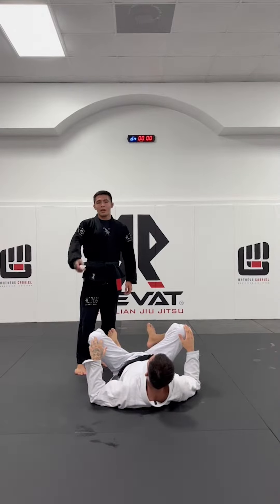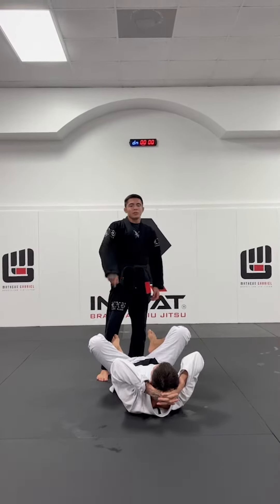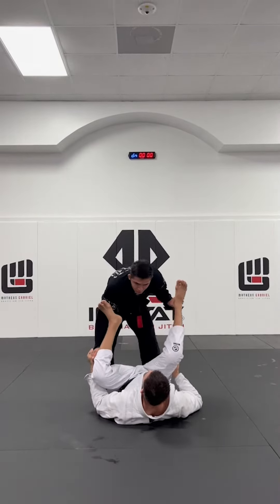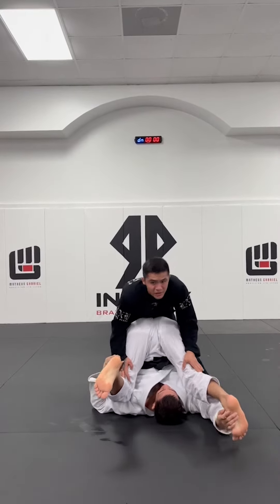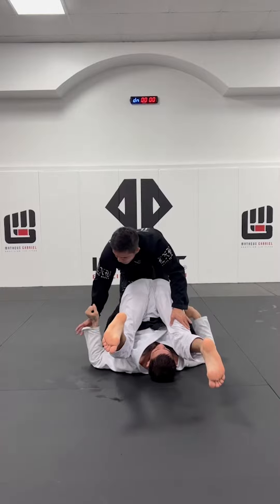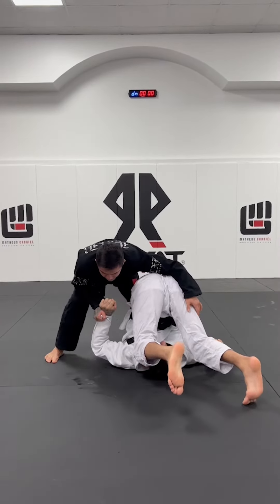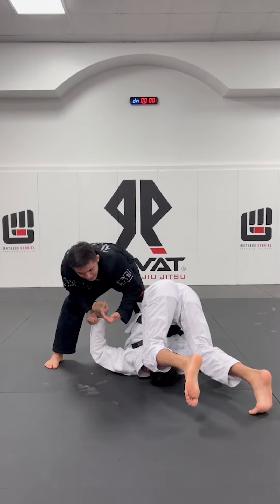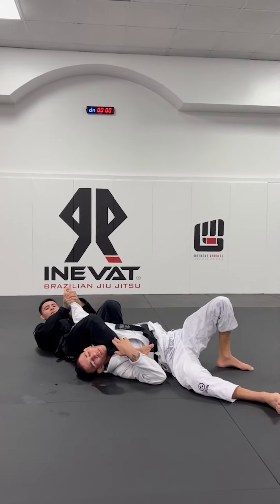Samuel Nagai Shows This Awesome Armlock Submission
Samuel Nagai is the latest addition to the Competition Tested Techniques. Check out this detail he does from the stack pass to open up the arm for the submission.